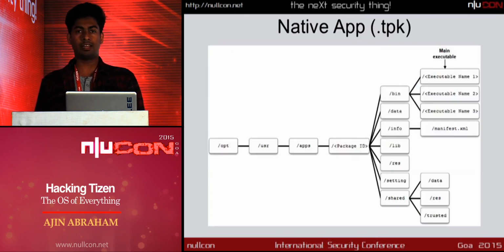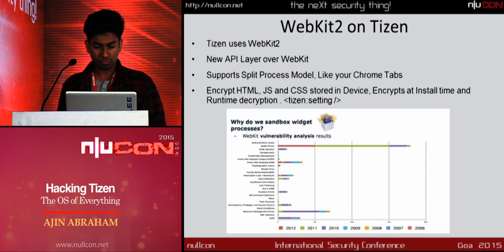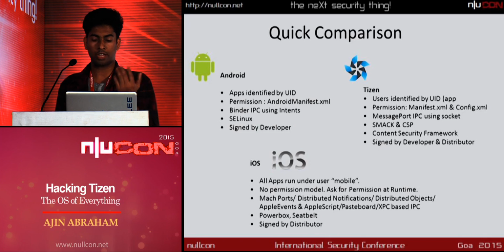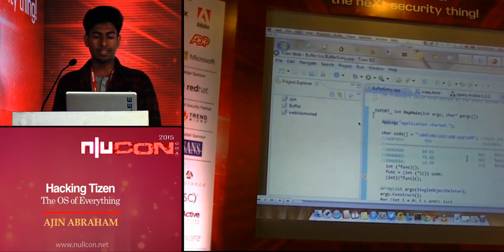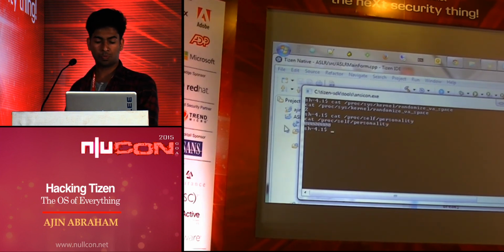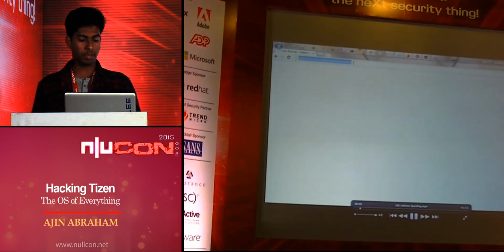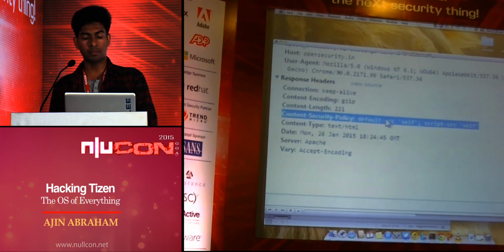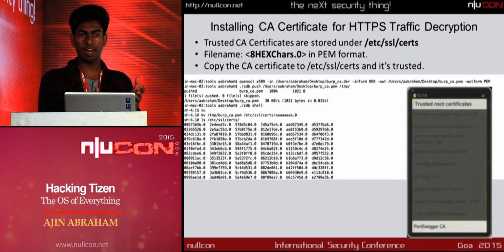nullcon Goa 2015: Hacking Tizen The OS of Everything by Ajin Abraham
This paper presents the research outcome on the security analysis of Tizen OS. The paper begins with a quick introduction to Tizen architecture which explains the various components of Tizen OS. This will be followed by Tizen's security model, where Application Sandboxing and Resource Access Control powered by Smack will be explained.

The vulnerabilities in Tizen identified during the research and responsibly disclosed to Tizen community will be discussed. This includes issues like Tizen WebKit2 Address spoofing and content injection, Buffer Overflows, Issues in Memory Protection like ASLR and DEP, Injecting SSL Certificate into Trusted Zone, (Shellshock) CVE-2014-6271 etc. Applications in Tizen can be written in HTML5/JS/CSS or natively using C/C++. Overview of pentesting Tizen application will be presented along with some of the issues impacting the security of Tizen application. There will be comparisons made to Android application, and how these security issues differ with Tizen.